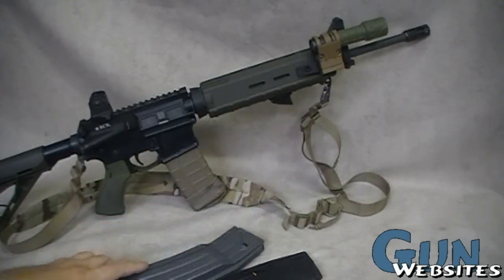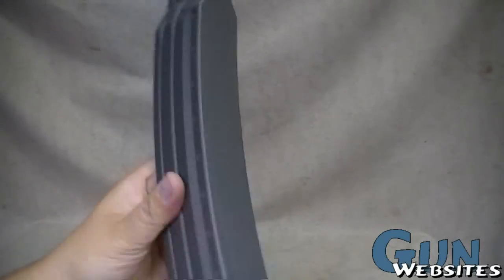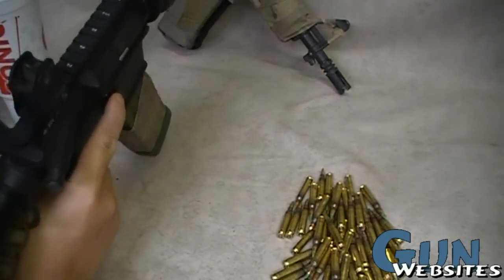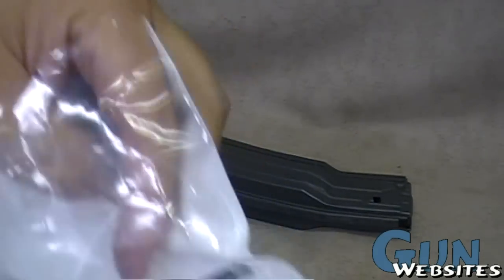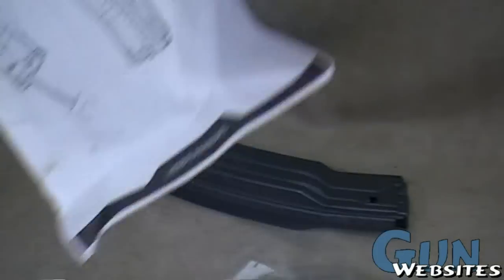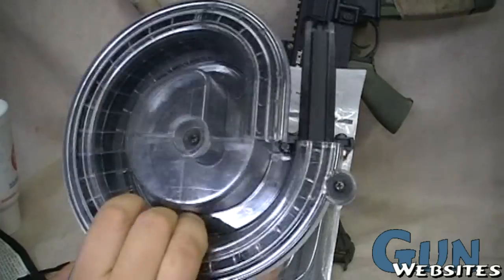AR15: 100 round Surefire Magazine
Our first good look at the new 100 round AR15 magazines from Surefire
We compare it in size to some other common AR magazines, then fill it and weigh it

Next we'll take it to the range and test it out

Thanks to Tucson Guns for getting us one of these to test fire

"A table, a chair, a bowl of fruit and a violin; what else does a man need to be happy?" - Albert Einstein